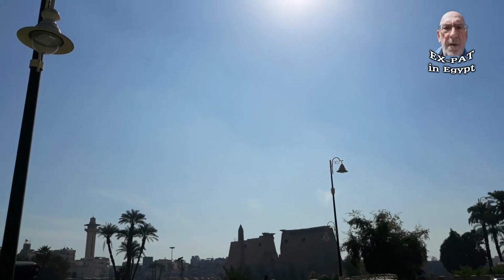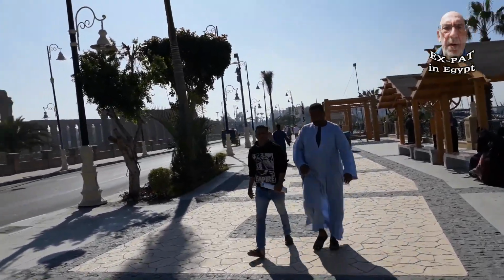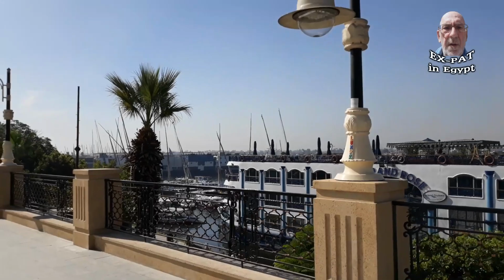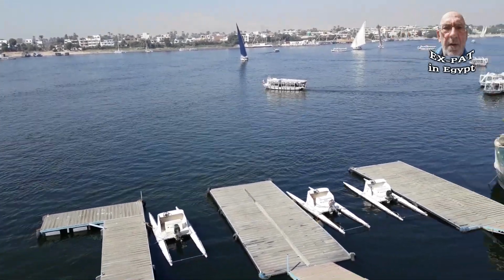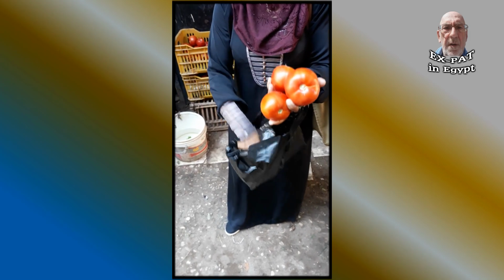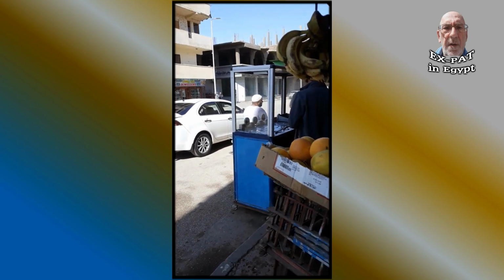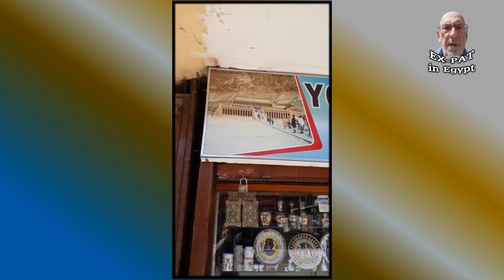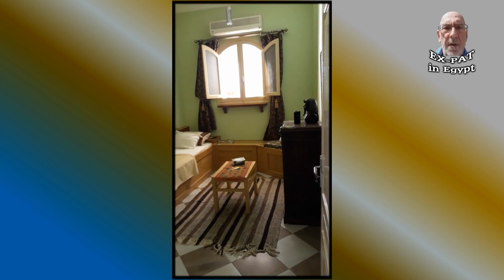Ex-Pat Adventures in Egypt: Part 4 - Out N About in Luxor, pt 3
Taking a bus to the town I am accompanied by my friend Kalia, a native of Luxor and my part time housekeeper.  I describe the journey and various useful informative tips for anyone who may not be familiar.

I am an expat moved to Egypt many years ago when I was married, but now divorced and living alone.  I have decided to share some of my life and surroundings in Luxor where I live.

OR

OR